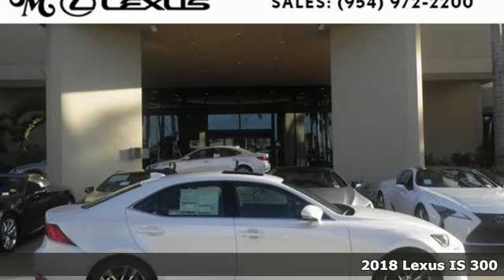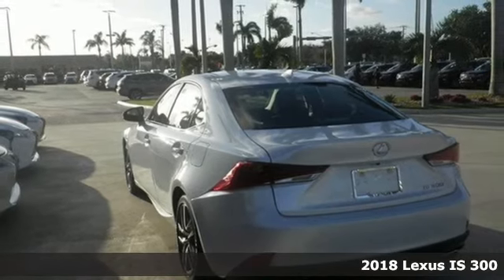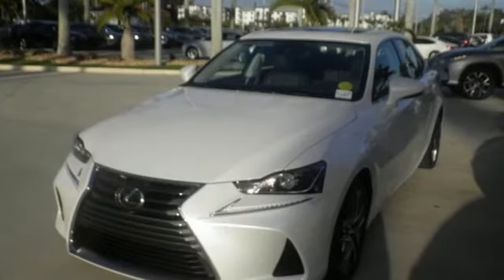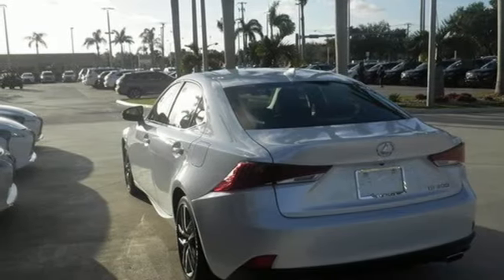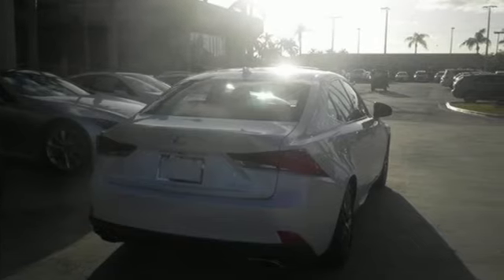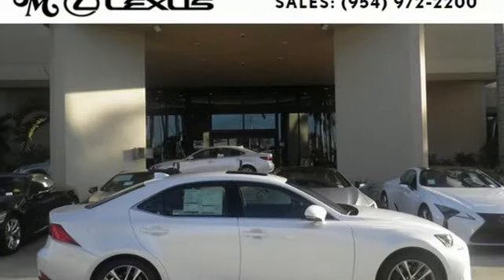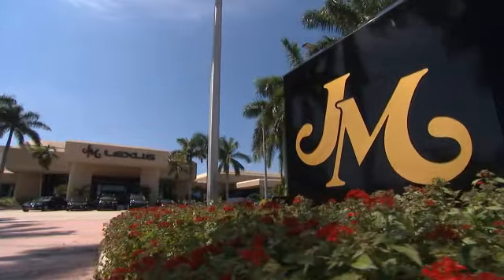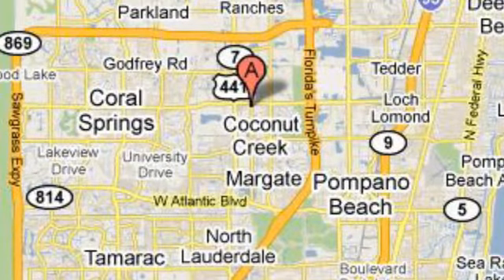New 2018 Lexus IS 300 Margate FL Fort Lauderdale, FL #81310 - SOLD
Year: 2018
Make: Lexus
Model: IS 300
Engine: 2.0L 4 cyls
Transmission: Automatic 8-Speed
Color: White
Interior: Black
Stock #: 81310
VIN: JTHBA1D29J5070042
You are currently viewing a new 2018 Lexus IS 300 with JM Lexus Your Lexus Plus Dealer! Thank you for your interest. We look forward to working with you. Stock #: 81310 Exterior: White Interior: Black Trim: JM Lexus 5350 West Sample Rd Margate FL 33073

Address:
5350 W Sample Rd